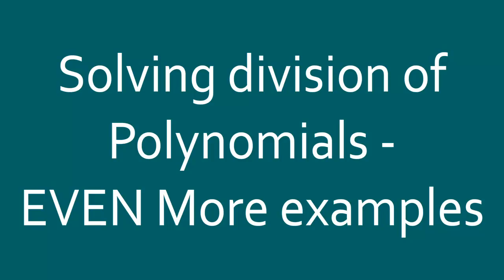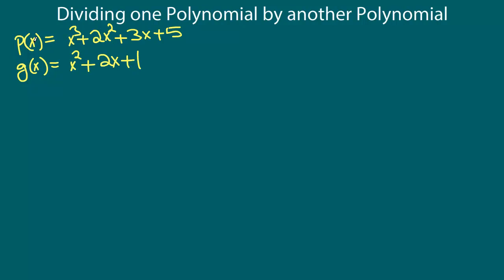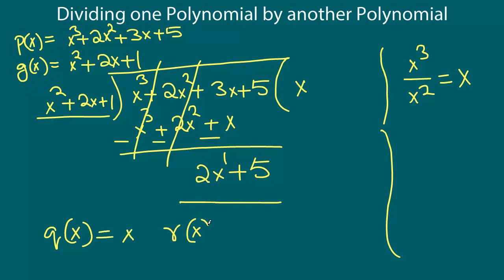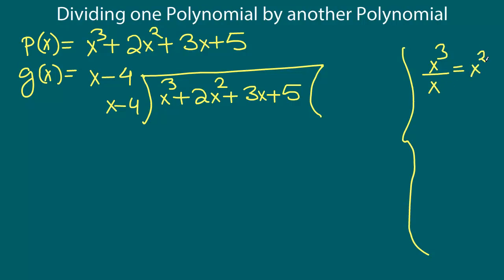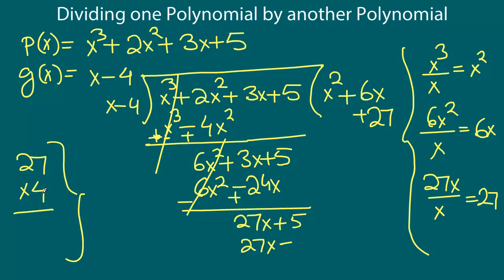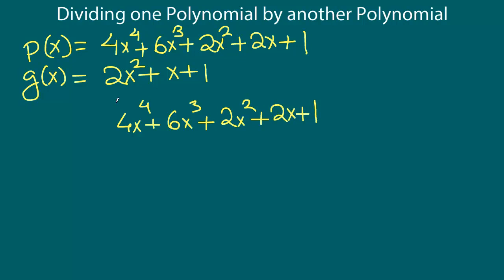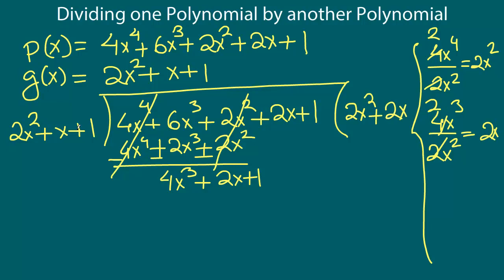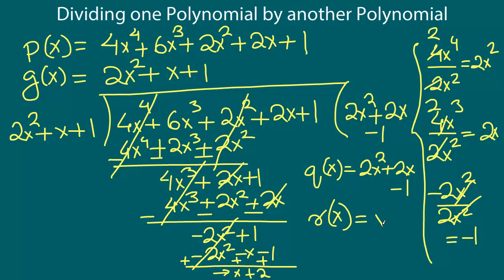Even more examples of solving polynomial division questions